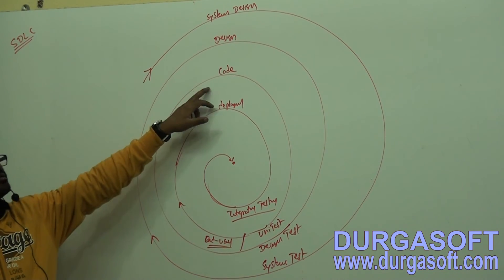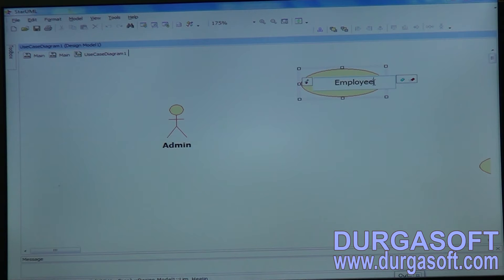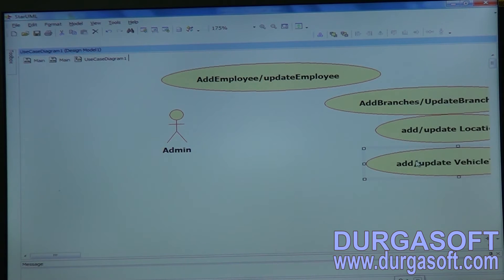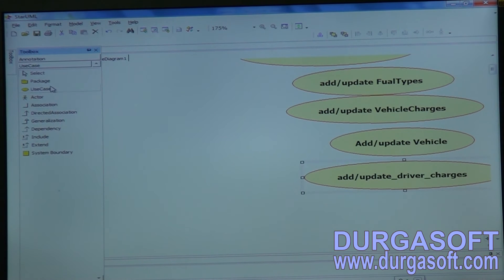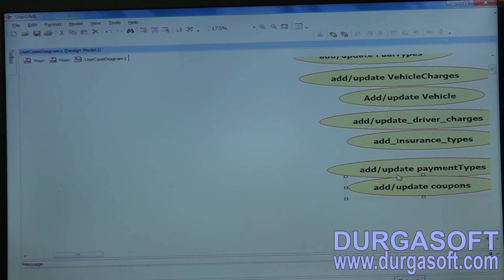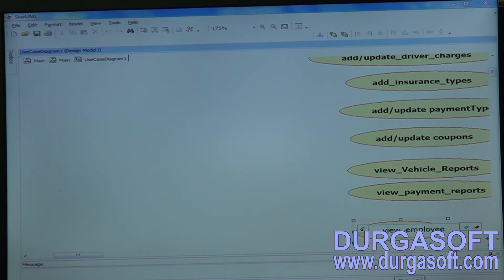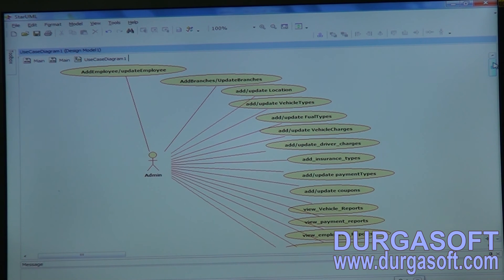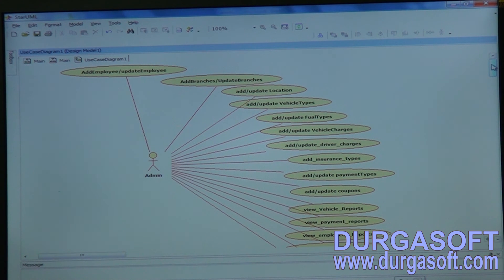JAVA Project Implementation - Use case diagram (Part - 1 ) by Mr Naveen